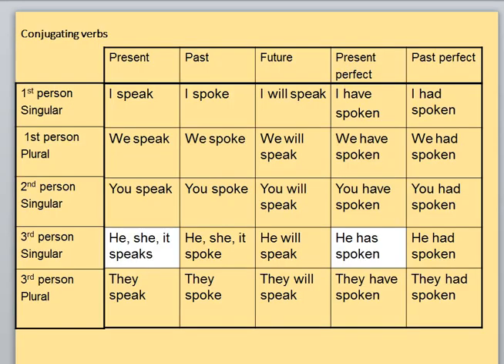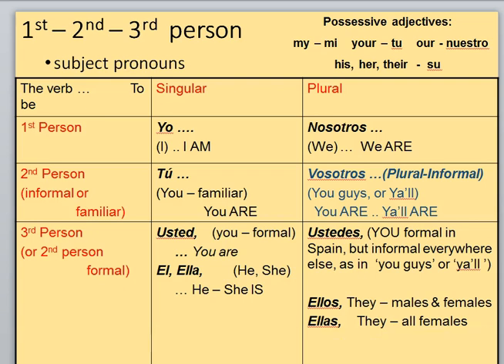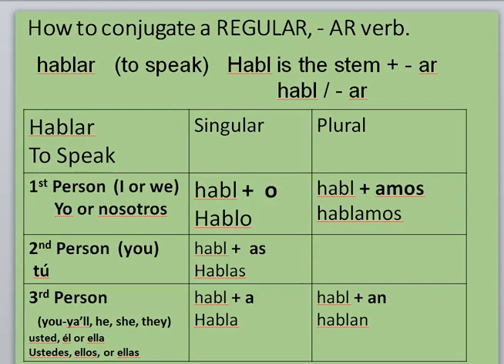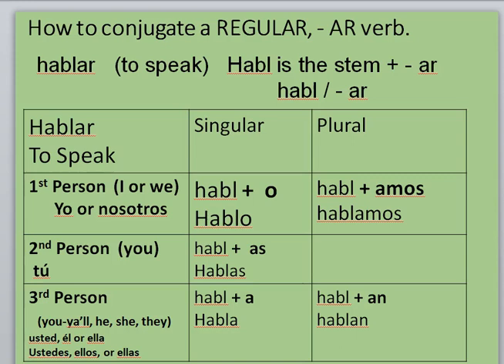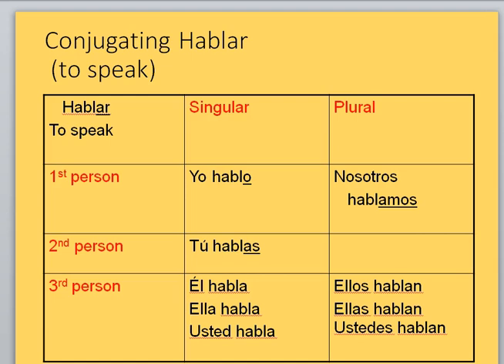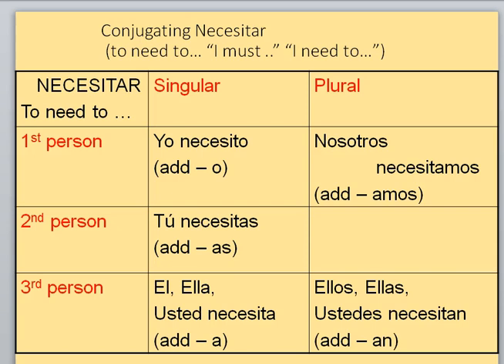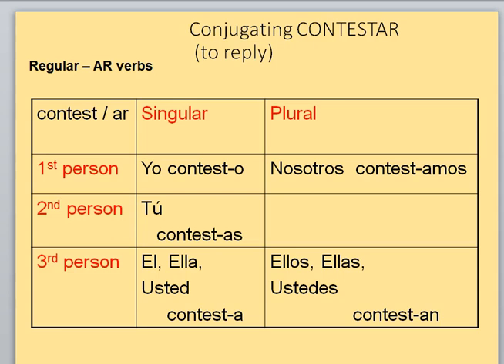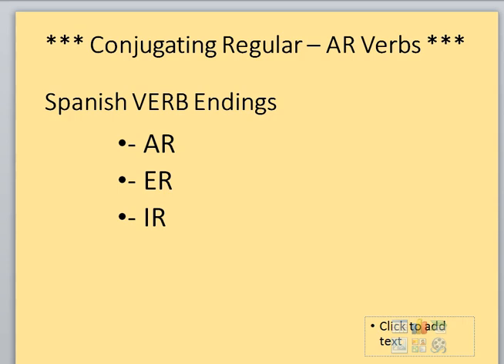AR Verbs - How to Conjuate AR Verbs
Spanish Class - How to conjugate REGULAR AR Verbs.